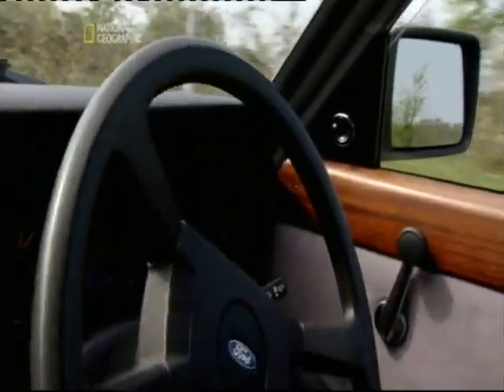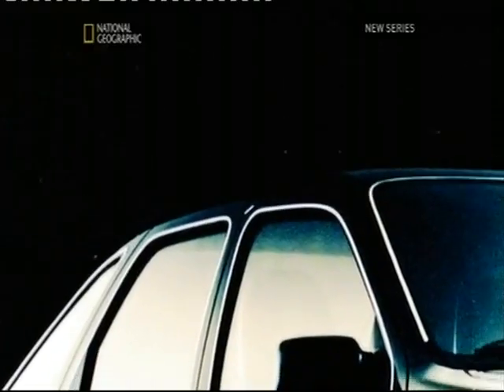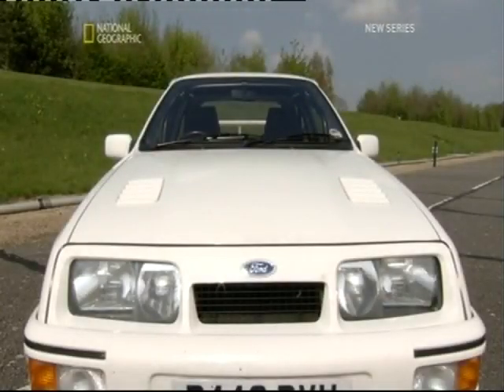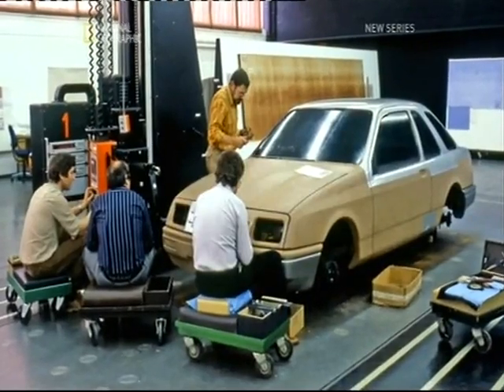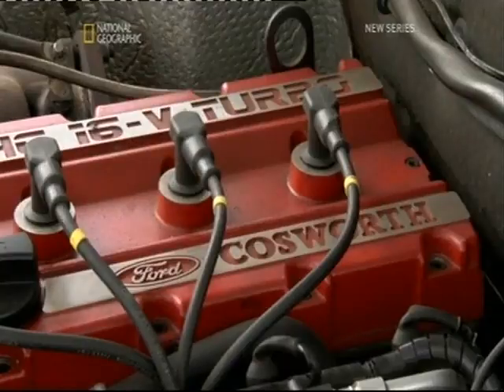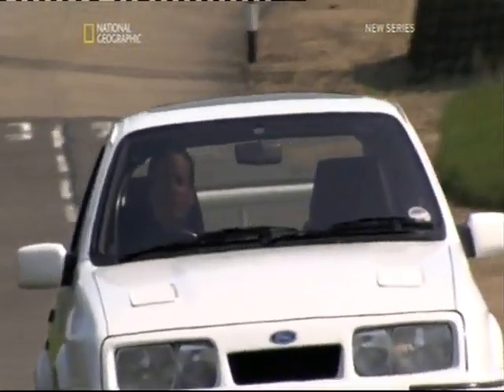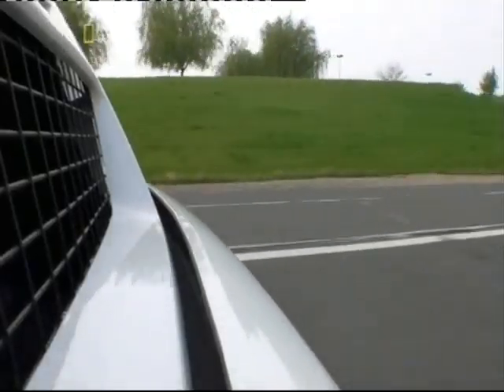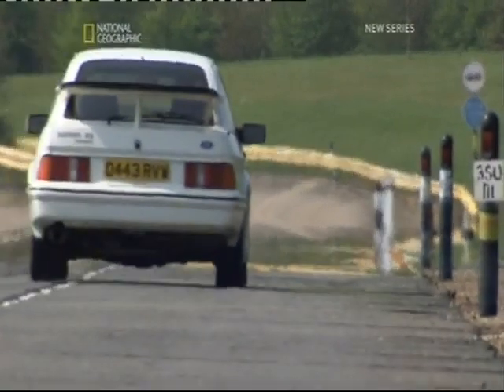Ford Sierra RS Cosworth - Documental (Inglés)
Documental en Inglés del canal National Geographic sobre el lanzamiento del Ford Sierra RS Cosworth uno de los deportivos más salvajes de Ford Europa.